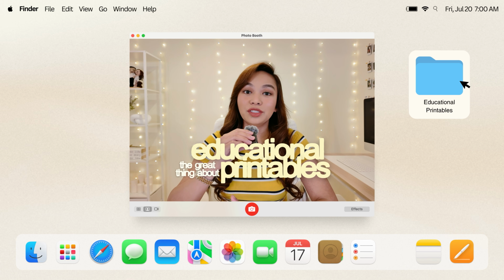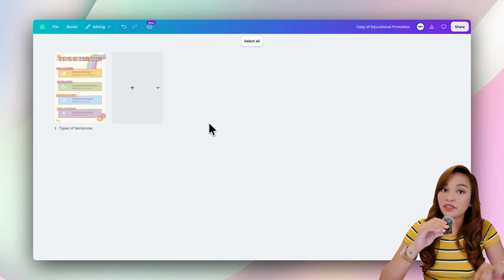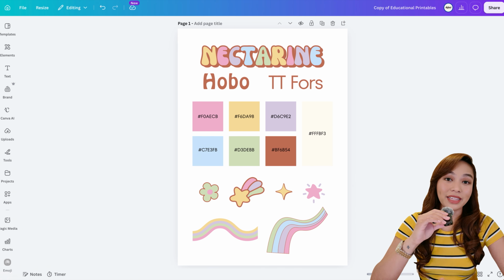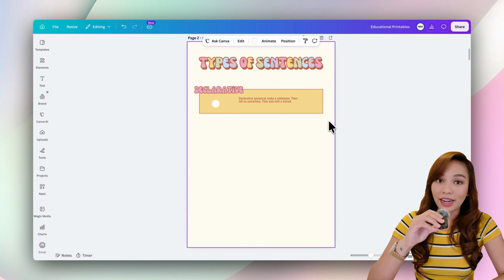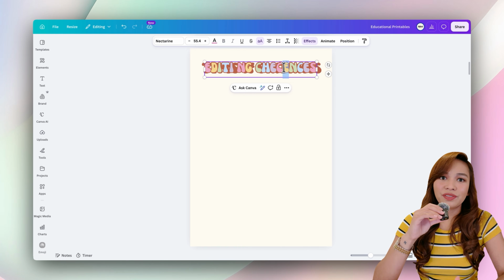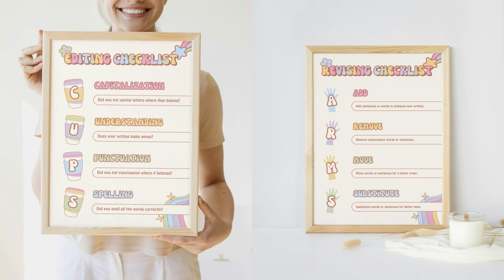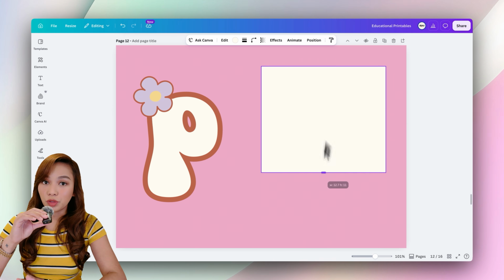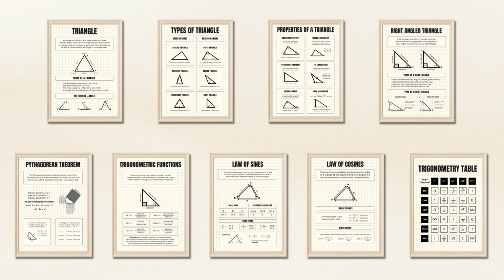how to make $1,000/month selling educational printables on etsy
Download the FREE Guide: 120 Ways to Make Money 💸

Want to make your first $1,000/month selling digital products on Etsy? In this video, I’m showing you how you can create and sell educational printables online, even if you’re starting from scratch.

Unlock The Vault → 1,000+ digital products you can resell ✨

Time stamps:
00:00 - intro
00:20 - what are educational printables
01:32 - free resource
02:50 - sizing and delivery
03:57 - what we’re creating
04:25 - design elements
05:27 - types of sentences
08:40 - cups & arms
11:24 - scientific method
12:38 - order of operations
14:30 - other products to create

let’s be friends on instagram & tiktok: @yalejeannette

📷 gear

vlog camera
big camera

❤️ yale jeannette x